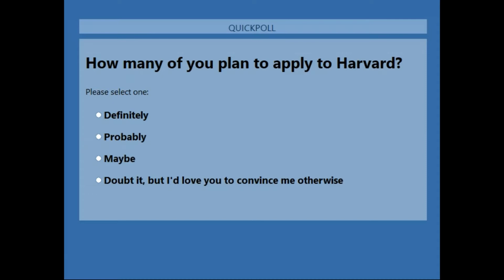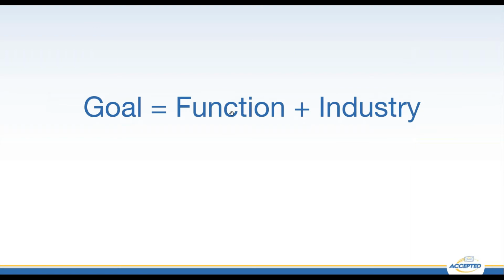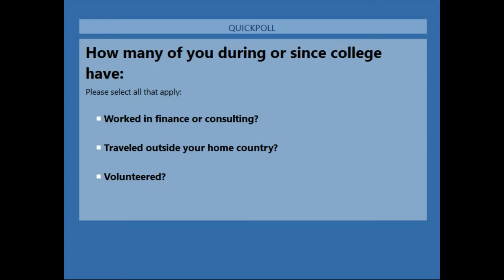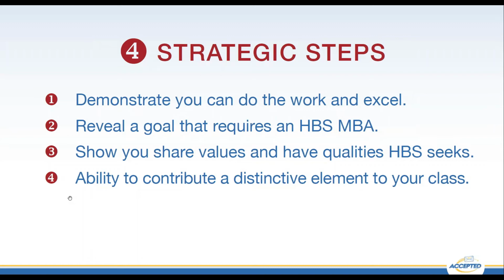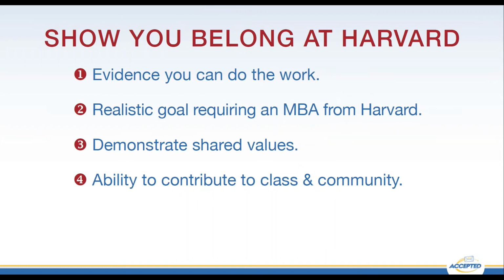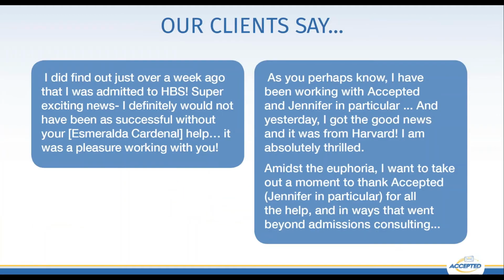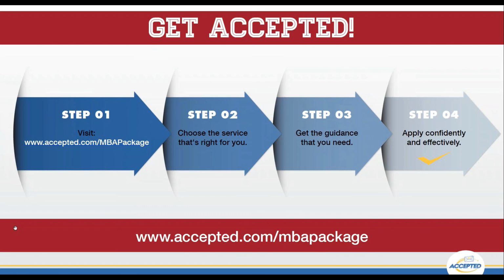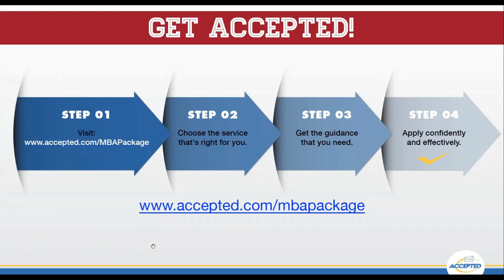Get Accepted to Harvard Business School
LEARN WHAT IT TAKES TO GAIN ACCEPTANCE TO HARVARD BUSINESS SCHOOL IN THIS 1-HOUR WEBINAR.
With an acceptance rate of 10.5%, Harvard rejects more than eight out of every nine applicants. Since it is so competitive, even the most qualified, wannabe Harvard students need help to nail their application!

Linda Abraham, founder and CEO of Accepted, will teach you invaluable information for your Harvard Business School applications.
For more tips for your HBS or any MBA application, check out